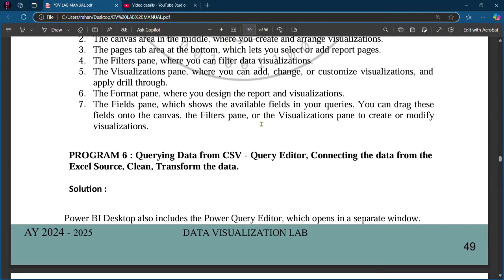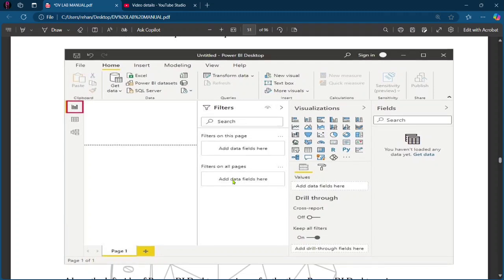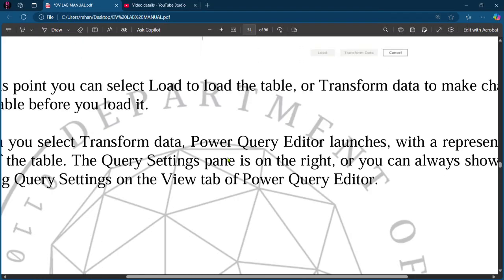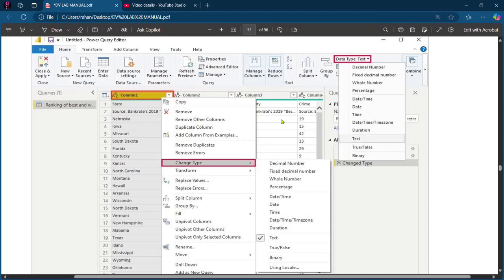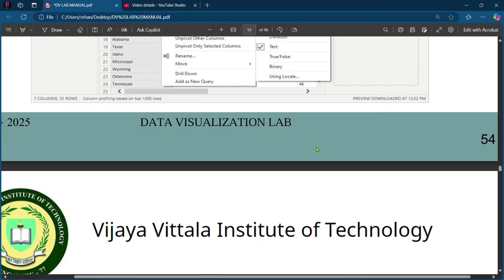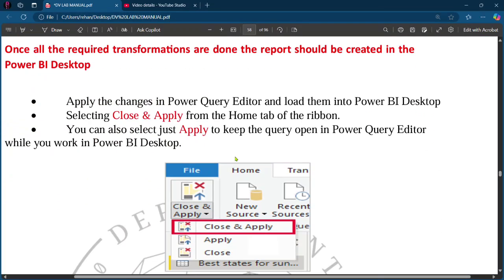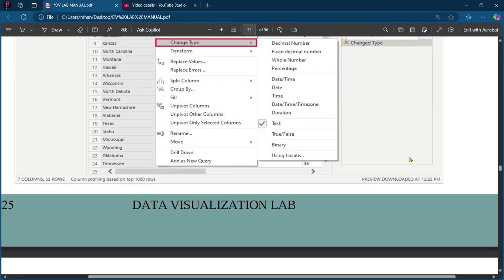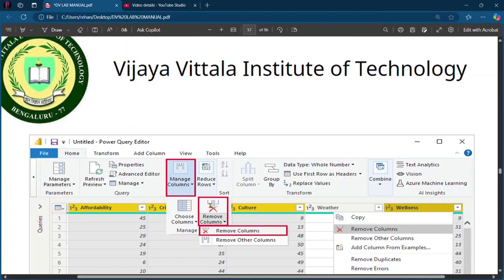Power BI | Querying CSV data | DATA VISUALIZATION LAB | VTU 22 SCHEME